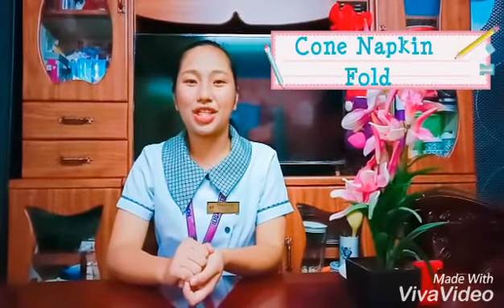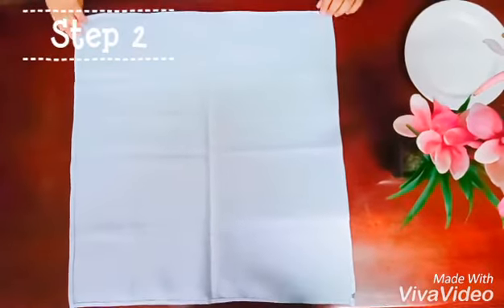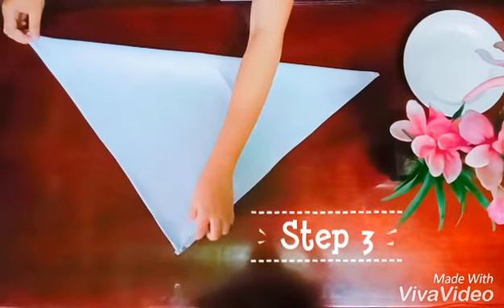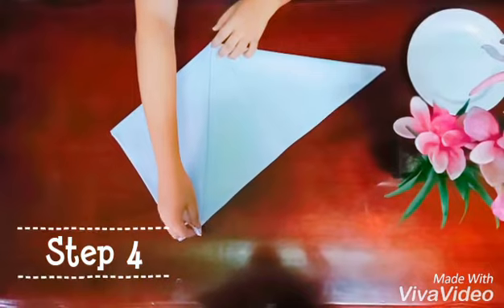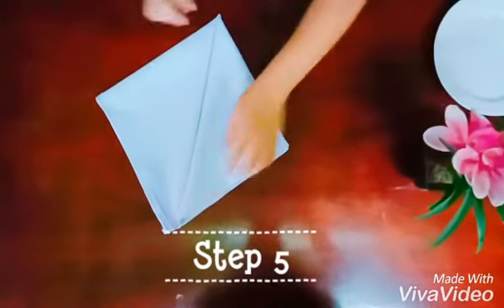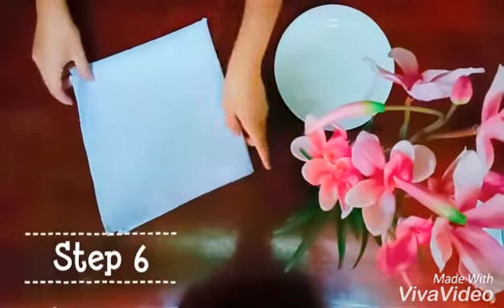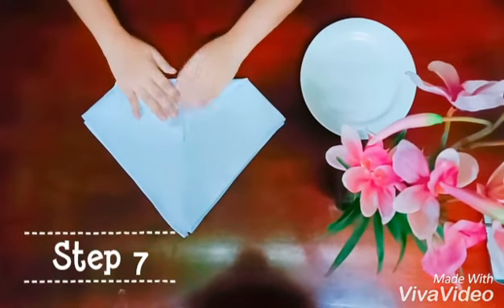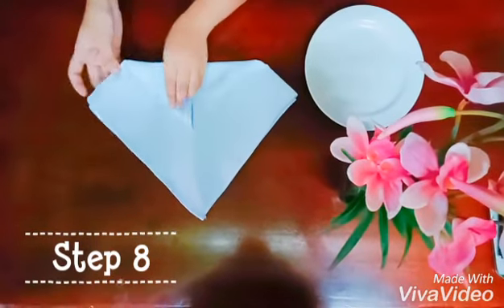CONE NAPKIN FOLD - PONCE 2018